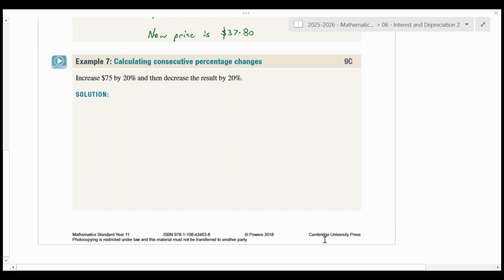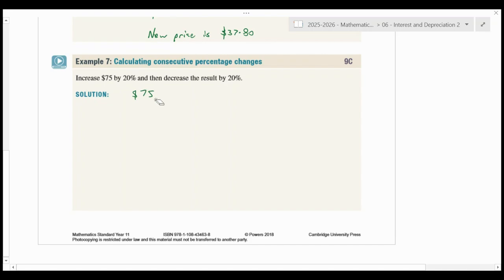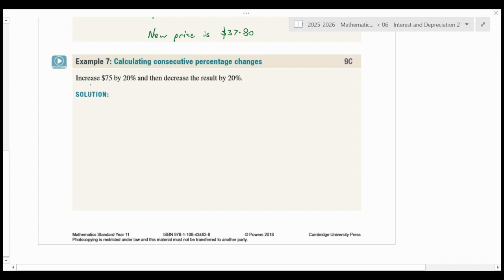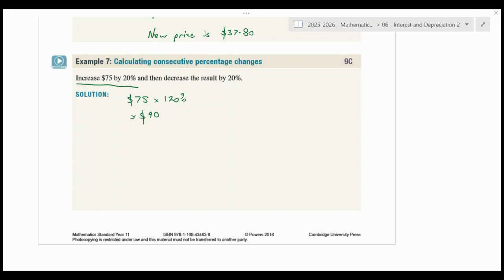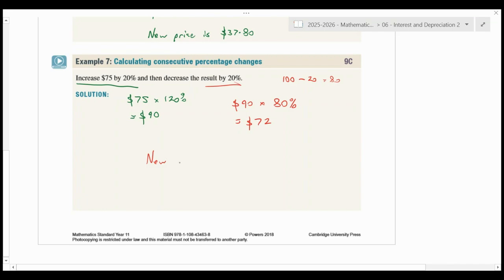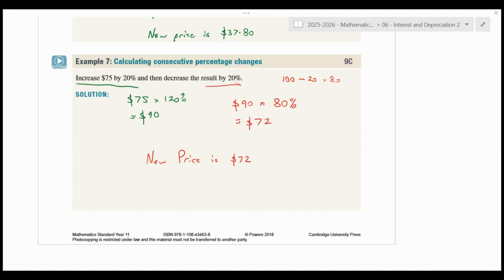Interest and Depreciation Eg 07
Calculating consecutive percentage changes